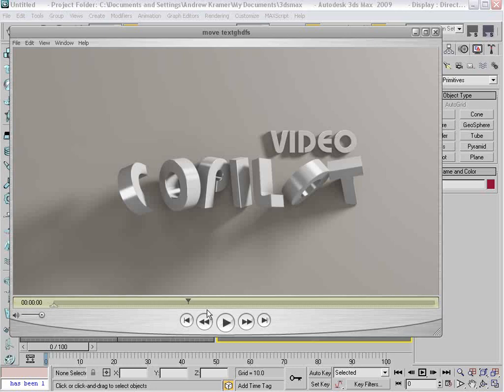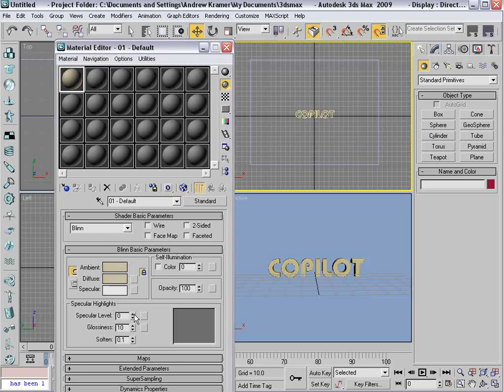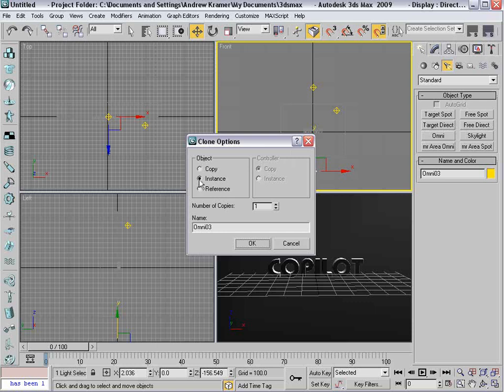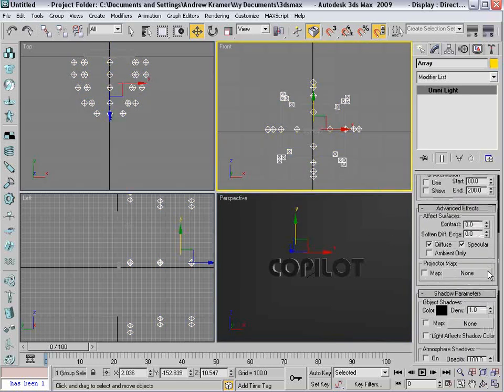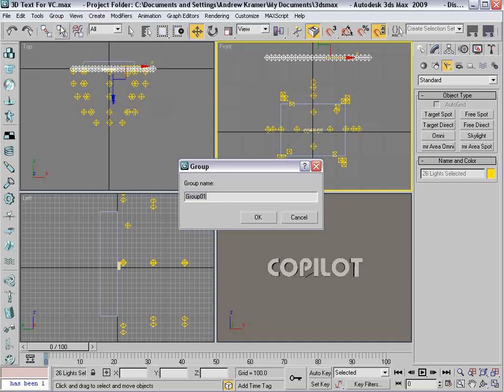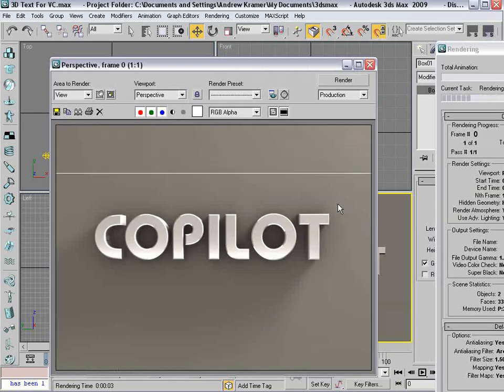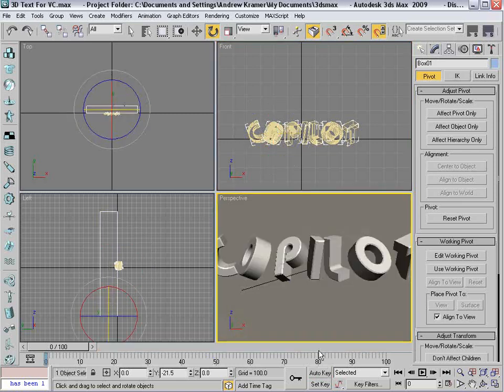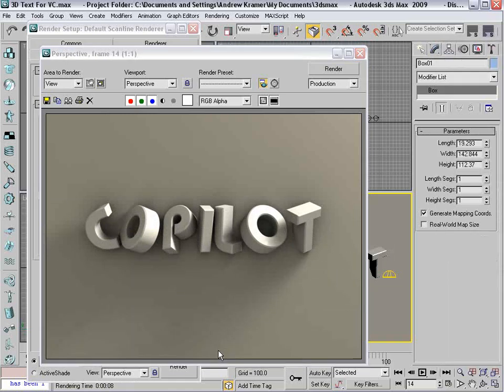VIDEO COPILOT After Effects Tutorials, Plug ins and Stock Footage for Post Production Professional